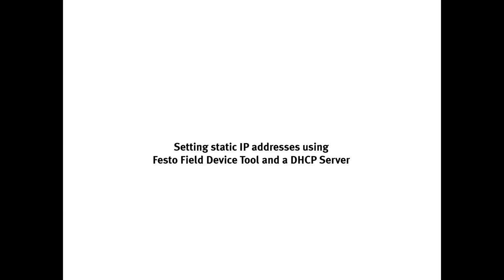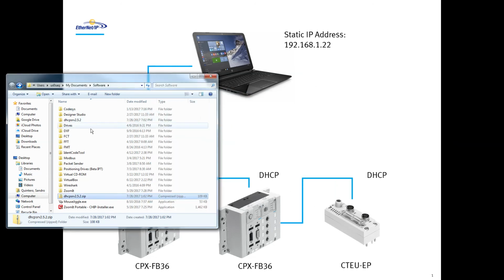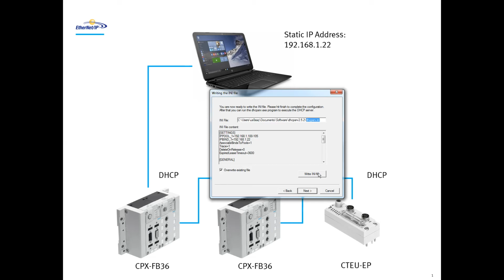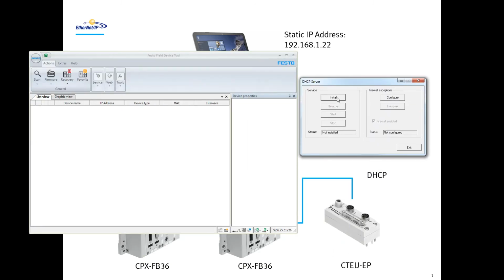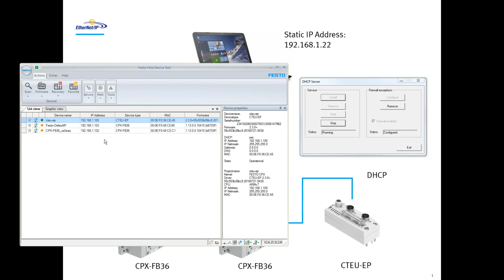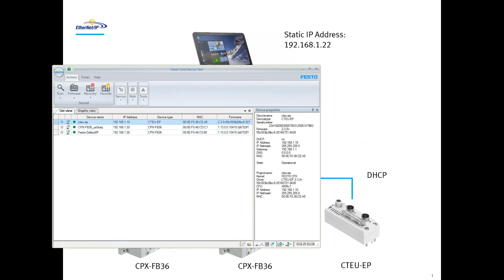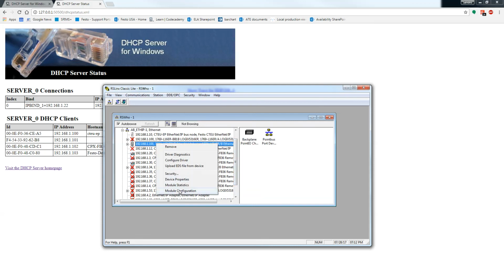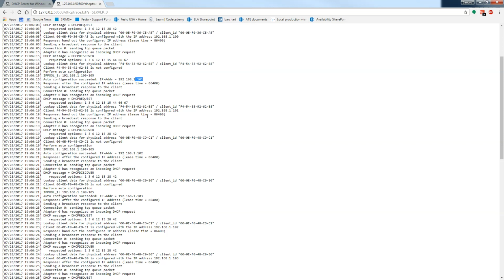Setting static IP addresses using Festo Field Device Tool and a DHCP Server